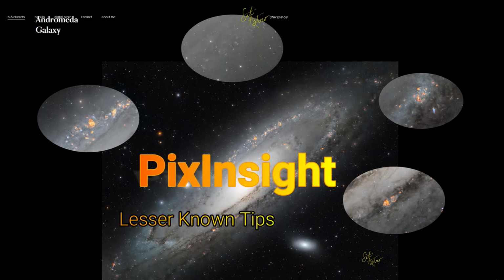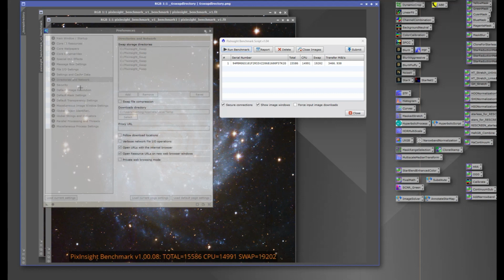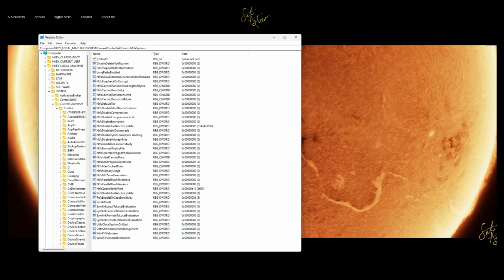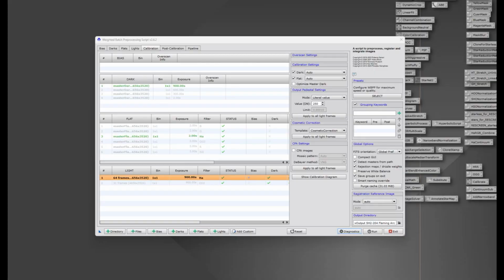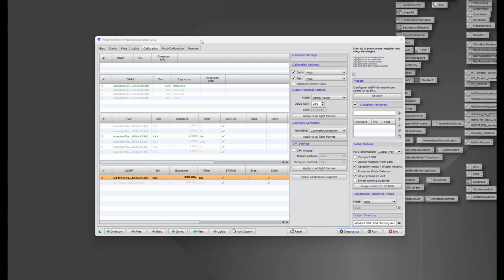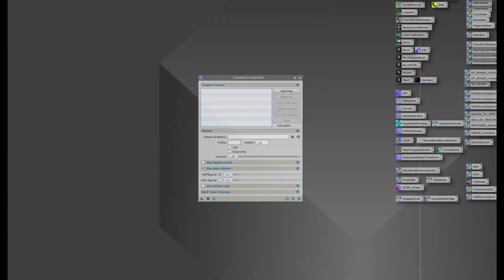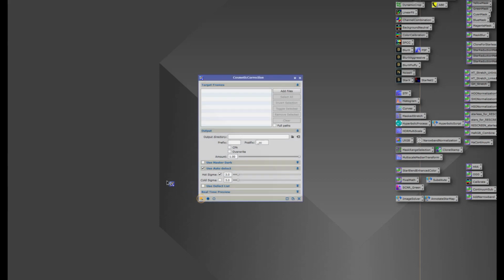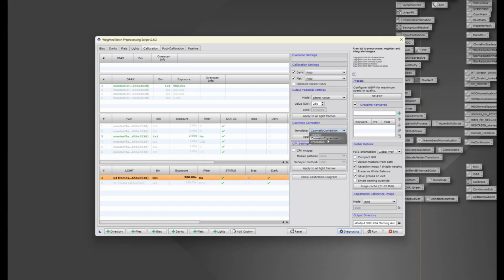PixInsight: Lesser Known Tips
Some lesser known tips and tricks I found along the way using Pixinsight.  These are mostly ones I had to google around or search forums to find and put them together hoping they will help other users out there!  Let me know if any of this was helpful to you in the comments!